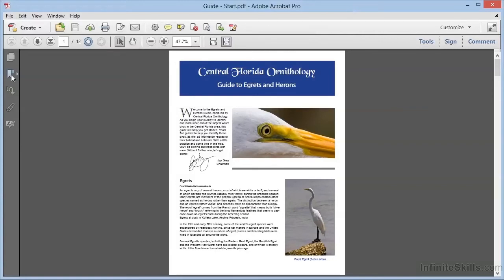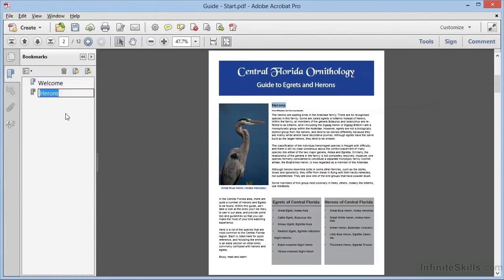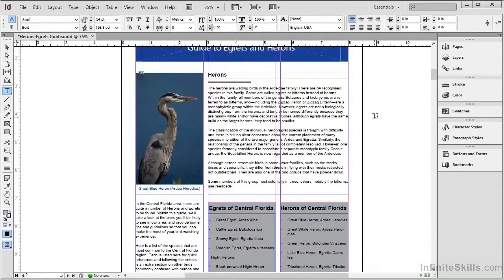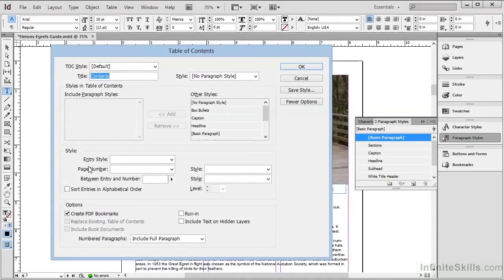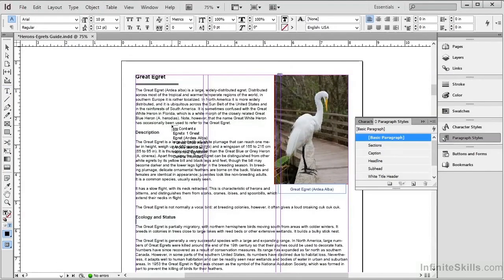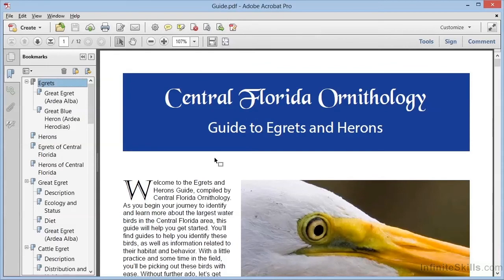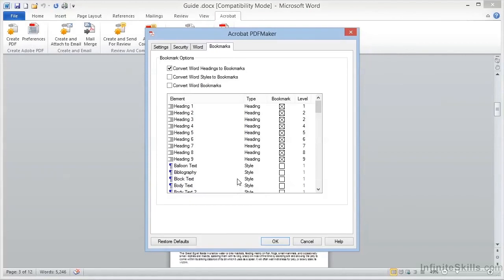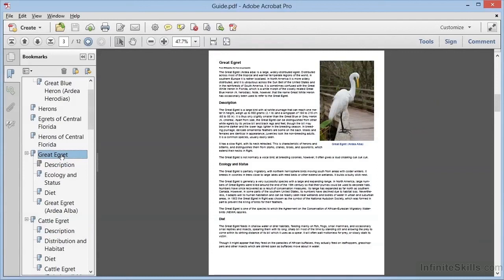Adobe Acrobat XI Tutorial | Creating Bookmarks